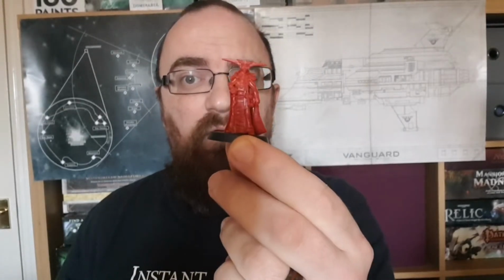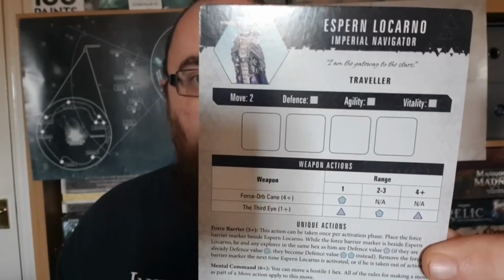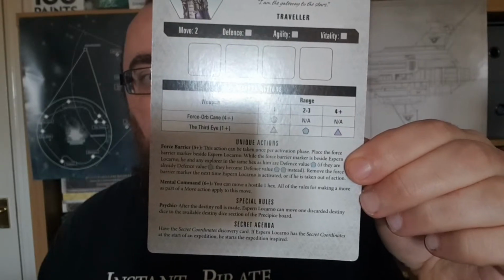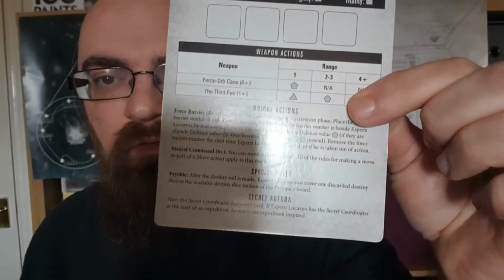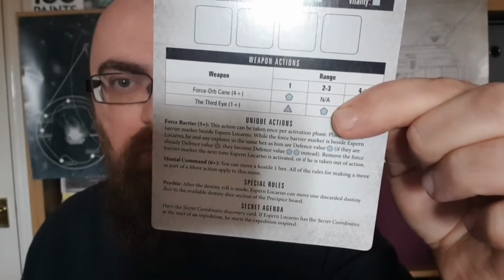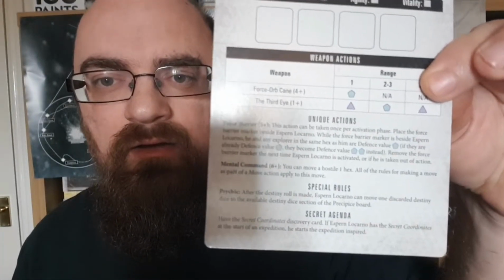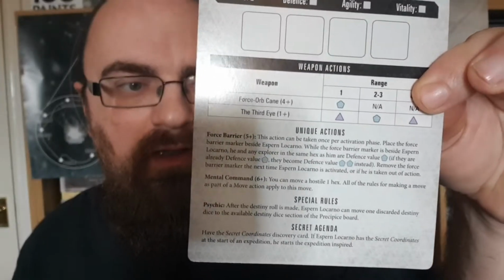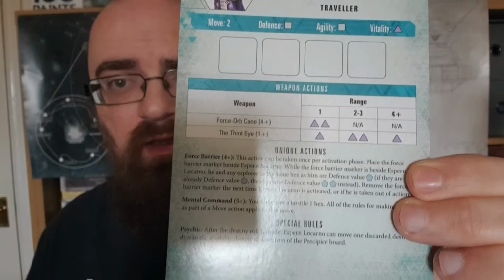Blackstone Fortress Characters: Espern Locarno